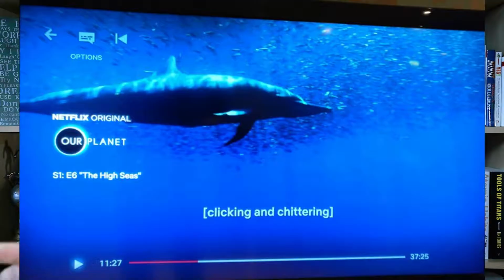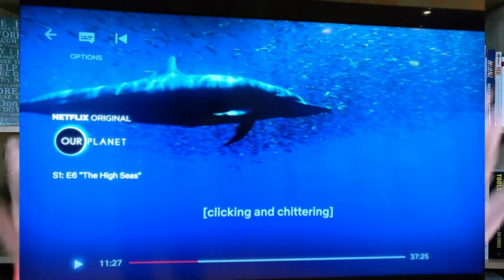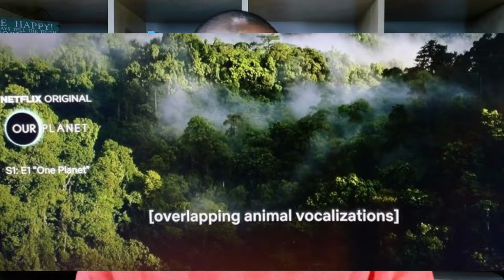Captions vs Subtitles: What's the Difference Between the Two? [CC]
What's the difference between captions and subtitles? Did you even know that they are different from each other?

It seems that when I ask this question to many people, they are oblivious to the fact that they are indeed different to each other. So it made sense for me to put them head to head and explain it to you.

For a more detailed look on captions vs subtitles, you can check out the blog post